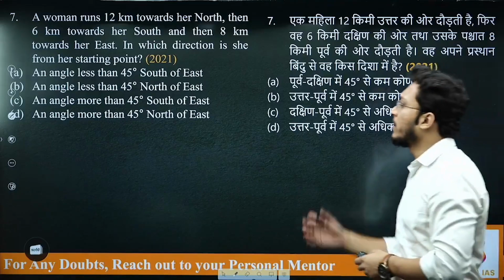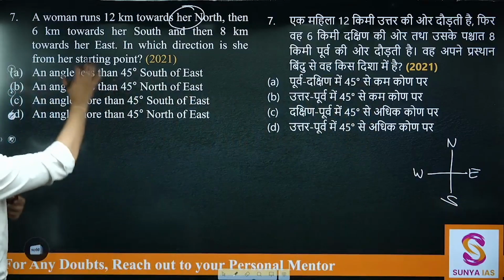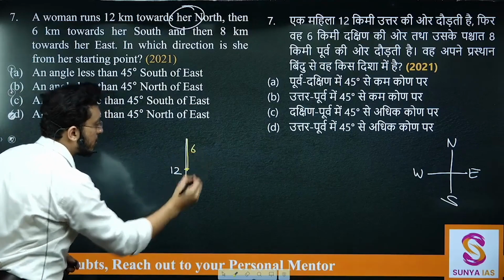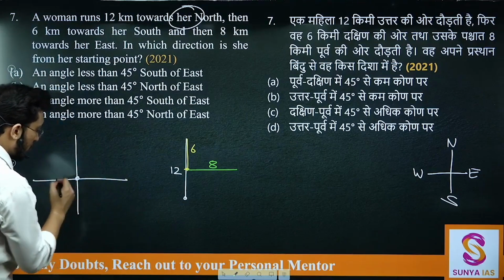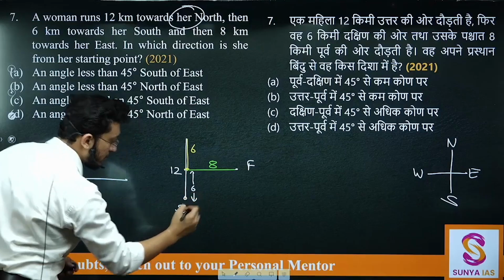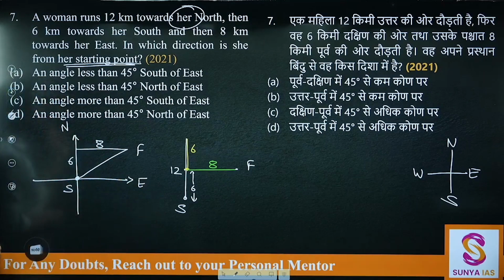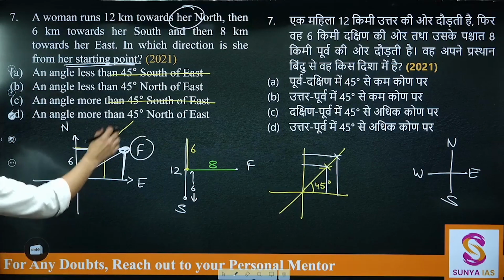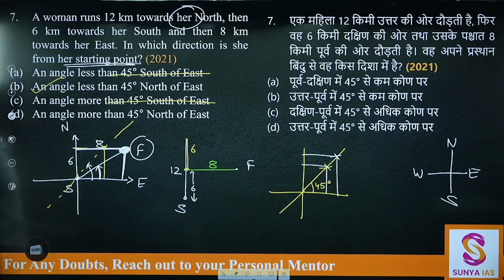A woman runs 12 km towards her North, then 6 km towards her | CSAT 2021 | Sunya IAS | UPSC PRELIMS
👉 Question Covered:
7. A woman runs 12 km towards her North, then 6 km towards her South and then 8 km towards her East. In which direction is she from her starting point?

(a) An angle less than 45° South of East
(b) An angle less than 45° North of East
(d) An angle more than 45° North of East

In this session, we will discuss Previous Year Questions (PYQs) from the UPSC CSAT 2021 paper on the topic of Directions. Discussion will be in bilingual mode. This video is designed to help aspirants understand the concepts, learn effective shortcuts and build problem-solving strategies for this high-scoring area of the exam.

What you’ll learn in this video:
1. Step-by-step solutions to past UPSC CSAT questions
2. Concepts to solve Directions questions quickly
3. Common mistakes to avoid in the exam
4. Insights into UPSC’s question trends on this topic

Whether you are revising for the upcoming UPSC Prelims or just starting your CSAT preparation, this video will strengthen your logical reasoning skills.